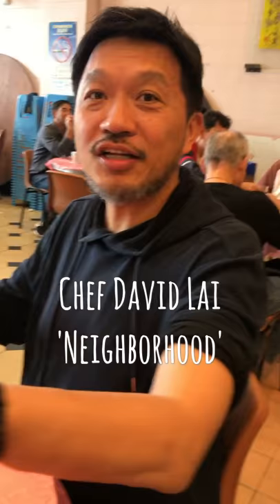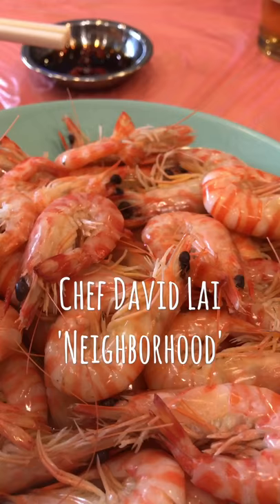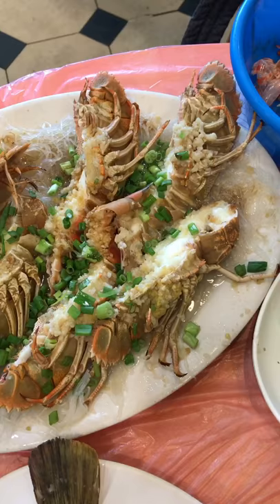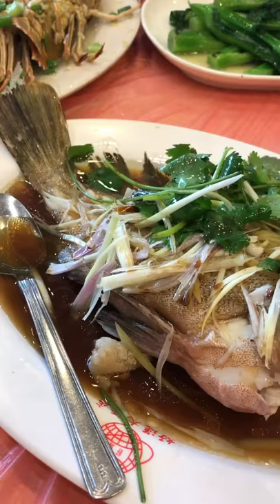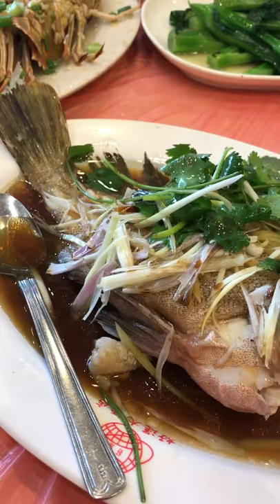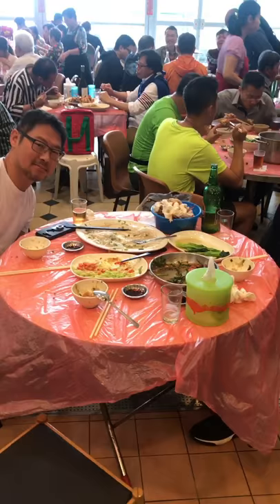Lunch in Aberdeen Fish Market with Danny Yip and David Lai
The Hungry Tourist feels very privileged to explore the Aberdeen Fish Market and dine with 2 giants; Danny 'Tai-pan' Yip from The Chairman restaurant, and Chef David Lai from 'Neighborhood' restaurant.

This is just a glimpse into our upcoming Hong Kong Food Tour on Oct 22 this year. To find out more add your name